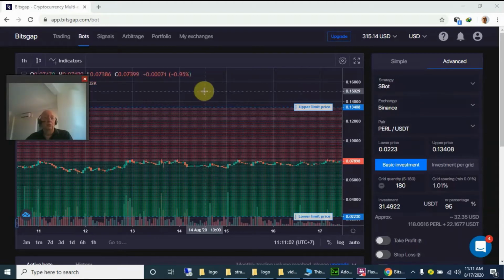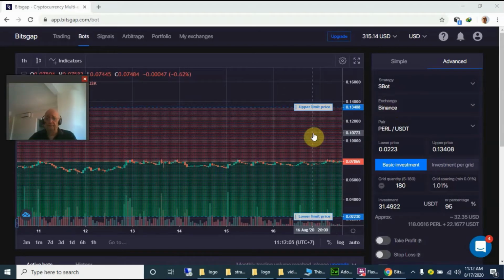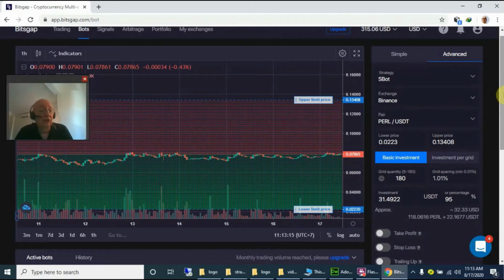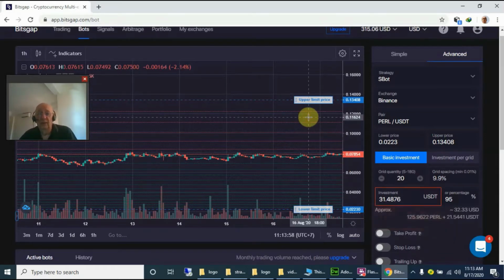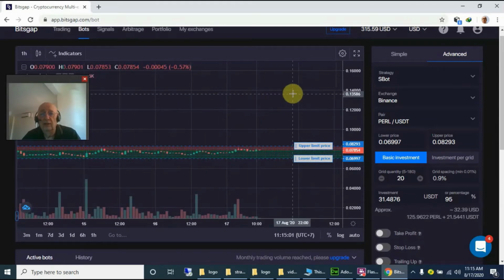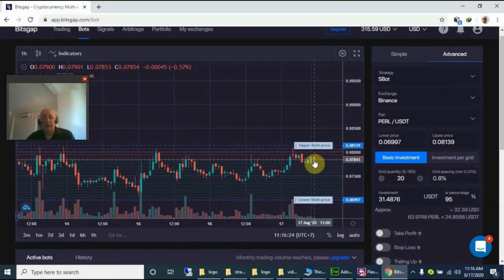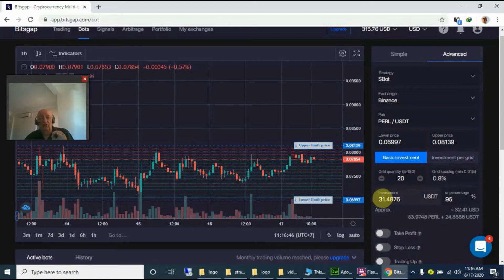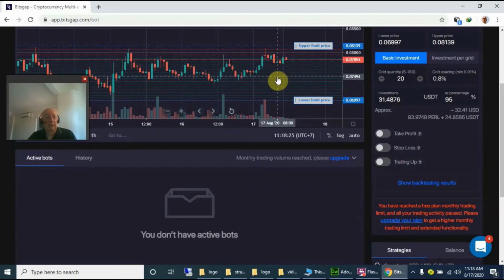Crypto Grid Trading Strategy